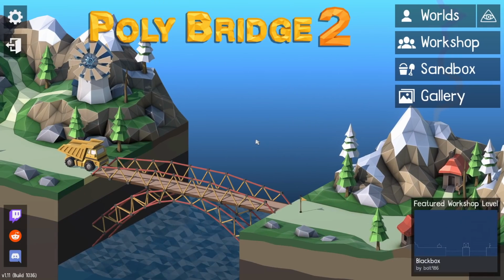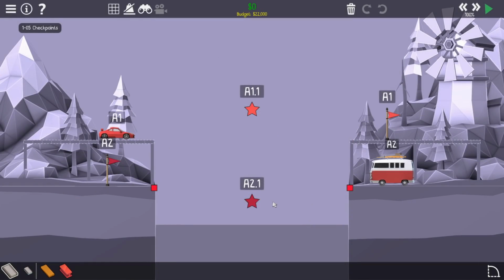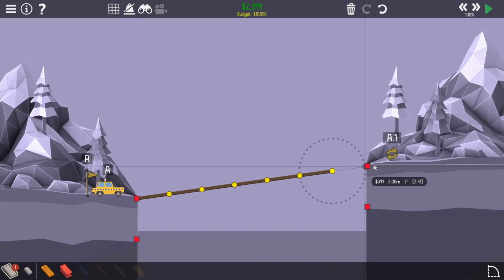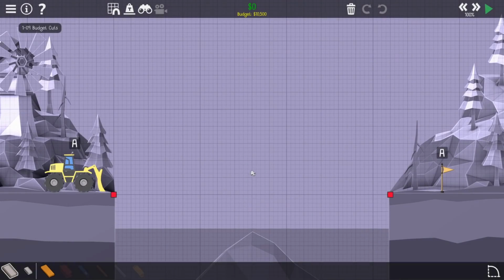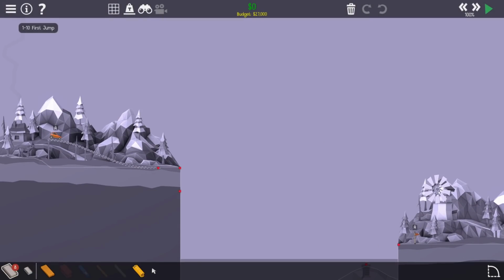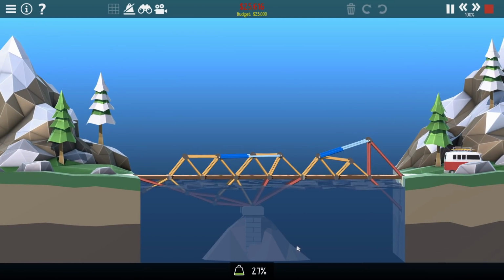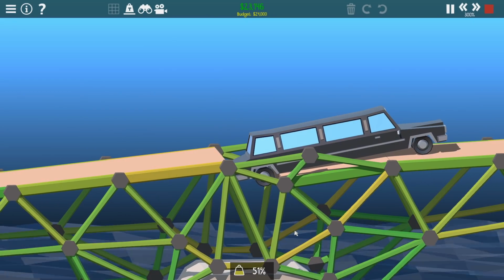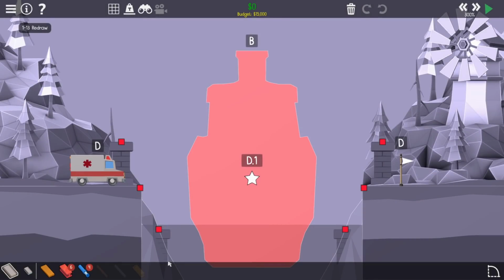These Bridges Make My Brain Hurt in Poly Bridge 2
Get $6 worth of free rewards! X1 gold chest 🎉 + 500 coins  💰 + 50 diamonds 💎

Welcome to Poly Bridge 2! Poly Bridge 2 is a bridge building game where you build bridges and solve puzzles!

Poly Bridge 2 Game Features:

The acclaimed bridge-building simulator is back and better than ever!

New levels, new mechanics, and a custom deterministic physics engine. Relax to the soothing new soundtrack as you try, and retry, to keep your bridges standing long enough to get to the other side!

Pinch every penny and cut every corner to edge your way up the separate verified Unbreaking and Unrestricted leaderboards. Create, upload, and play a never-ending variety of levels in Sandbox or Workshop. Challenge yourself, friends, and the world with your own puzzles.